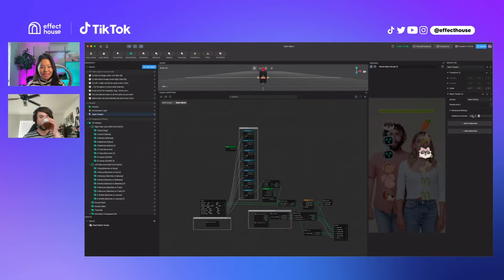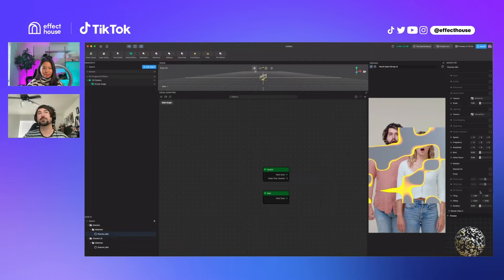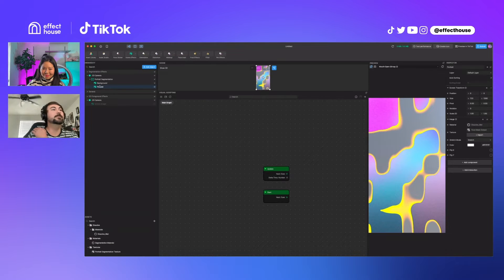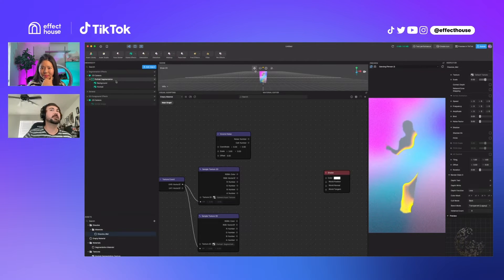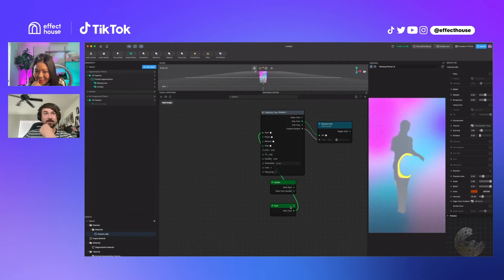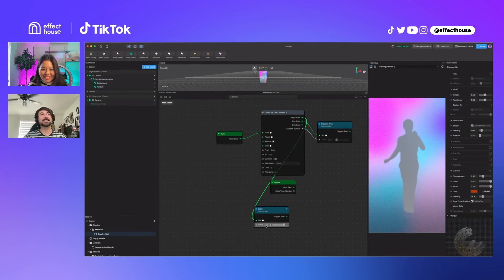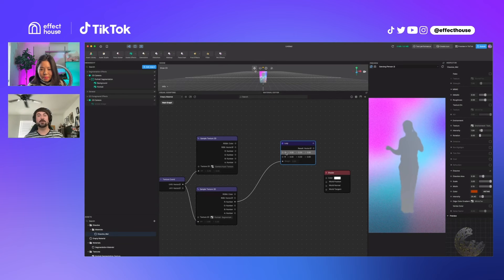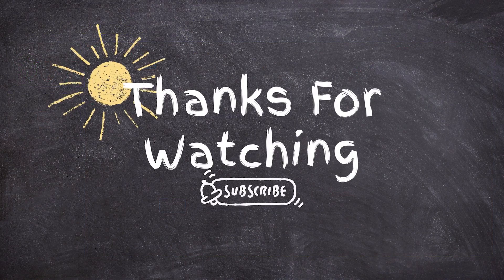How to Make A Dissolve Effect in Segmentation - Effect House Office Hours QnA with August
Welcome to another enlightening episode of Office Hours with August! In this video, we're addressing a fascinating question from Tealuck about creating a Dissolve Effect in Segmentation 💫

In this hands-on tutorial, August will provide step-by-step guidance on how to create your very own Dissolve Effect. Whether you're a seasoned creator or just starting your Segmentation journey, we've got you covered.

🔥 Have your own burning questions? Drop them in the comments below, and we might feature them in an upcoming episode!

Let's make the impossible possible, one dissolve at a time! 🚀✨

Your next TikTok effect masterpiece is just a dissolve away!